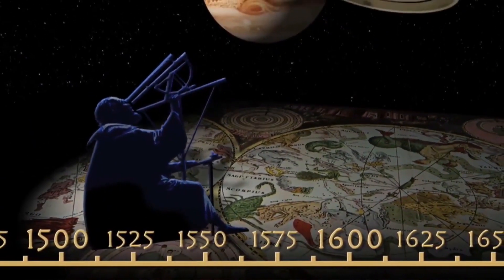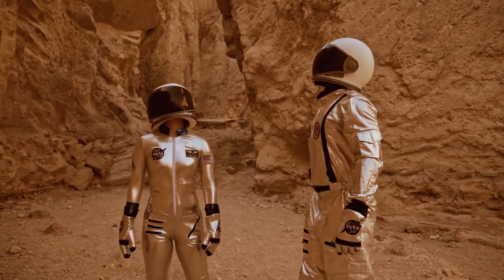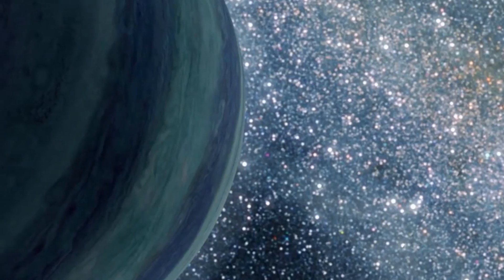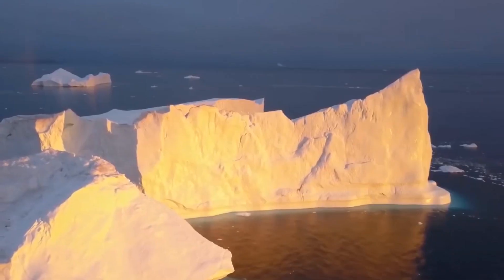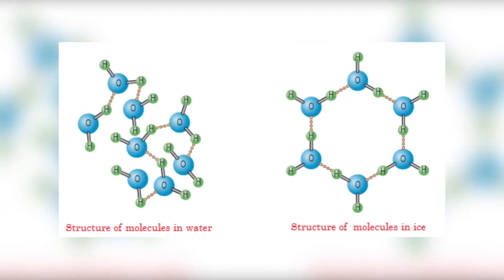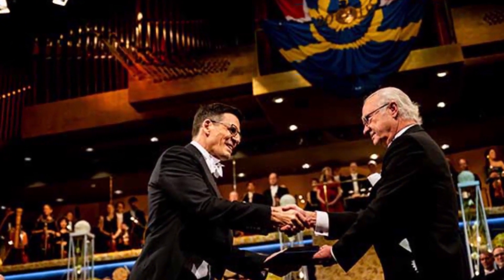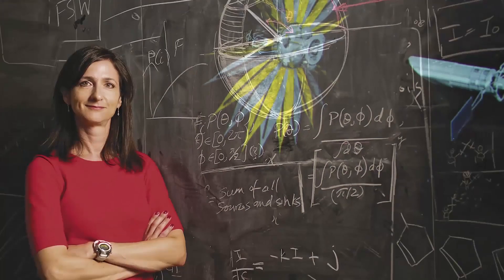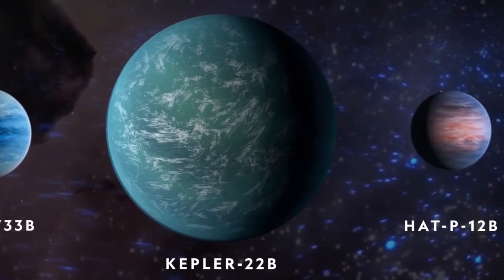Exploring Gliese 436b: The Mysterious Hot Ice Planet Unveiled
Welcome to our exploration of Gliese 436B, a fascinating and enigmatic exoplanet that has captivated the curiosity of astronomers worldwide. In this captivating video, we delve into the mysteries surrounding Gliese 436B and uncover remarkable insights about this otherworldly celestial body. Join us as we take an awe-inspiring journey through the depths of space to unravel the secrets of Gliese 436B. Discover the mind-boggling characteristics that make this exoplanet so unique, from its proximity to its parent star to its scorching hot surface temperatures

On Magnifying Space we will go through the universe, our planets and the solar system.